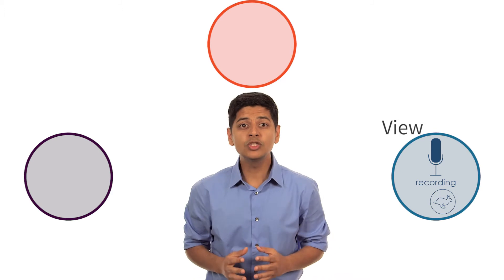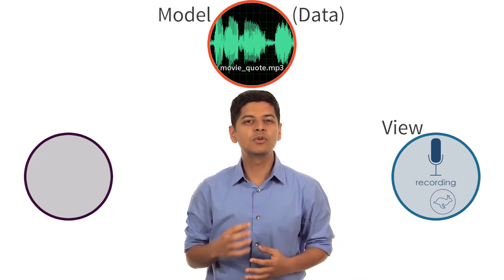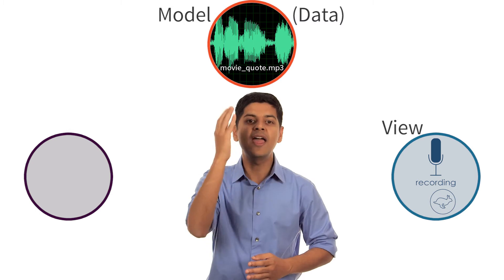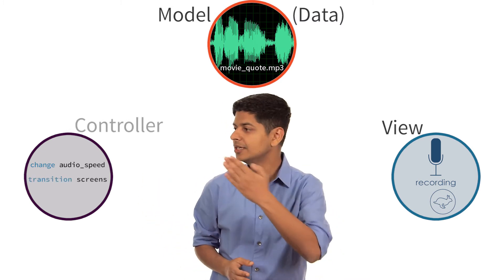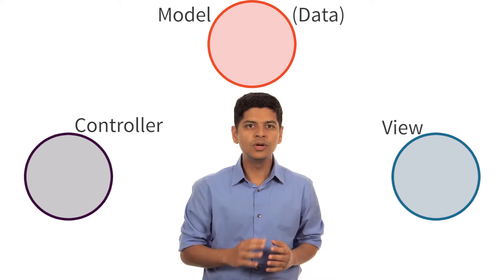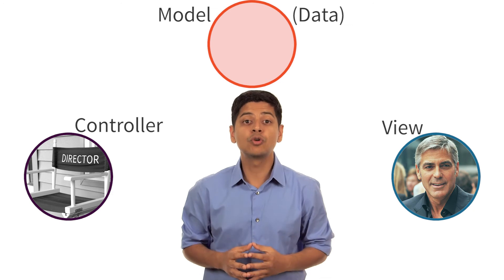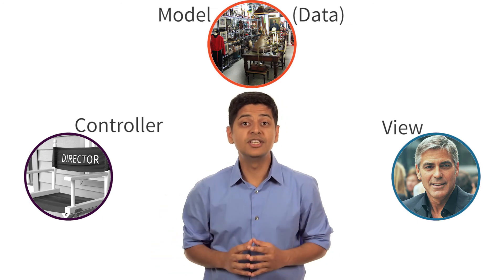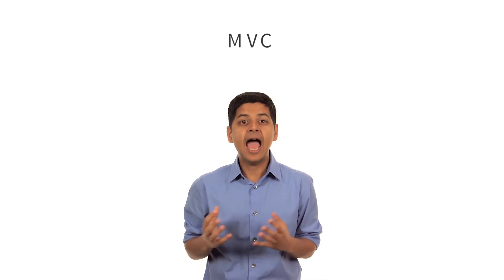Model View Controller - Intro to iOS App Development with Swift